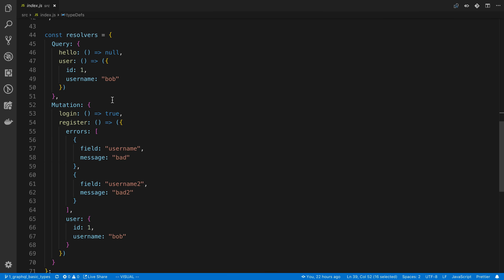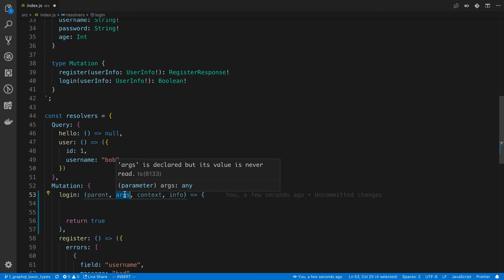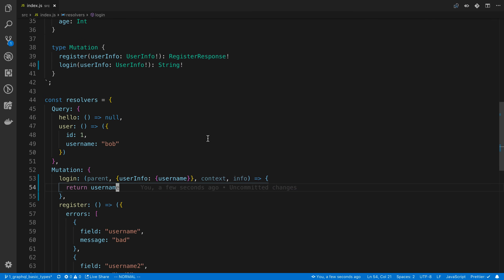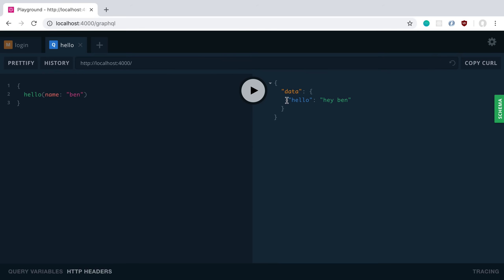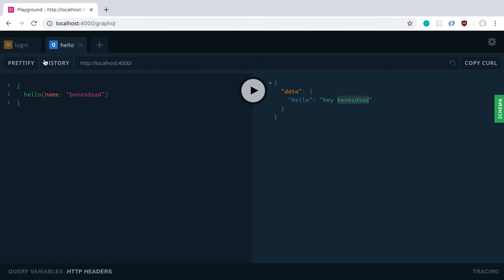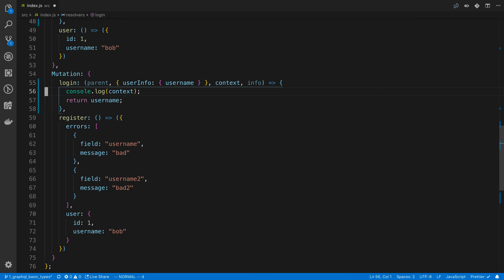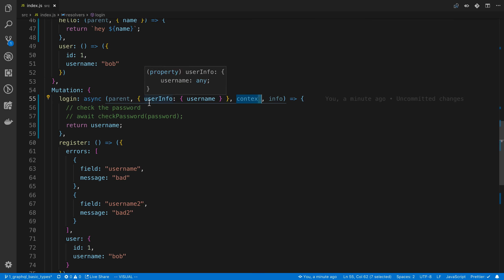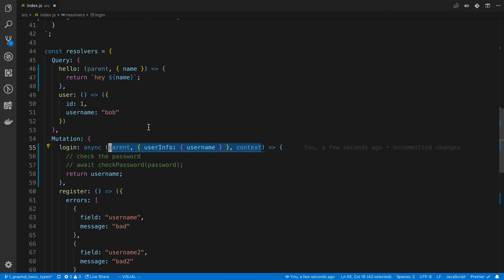How GraphQL Resolvers Work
Learn how resolvers work in GraphQL.